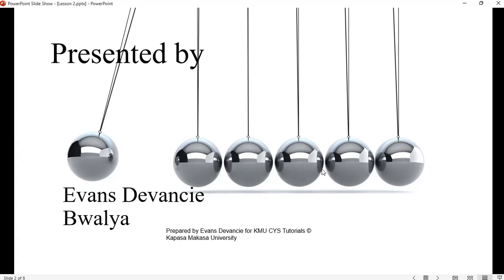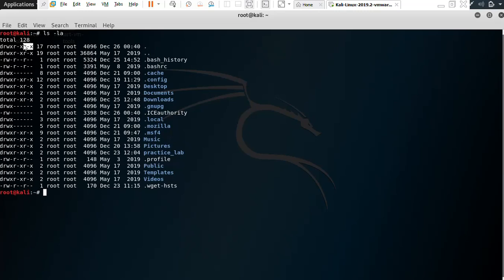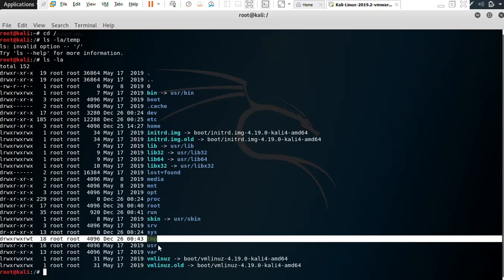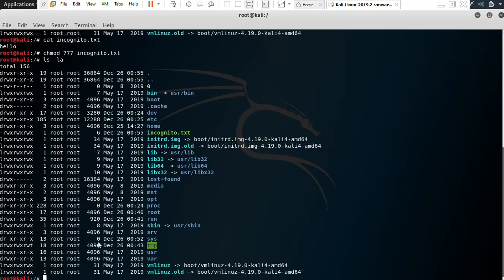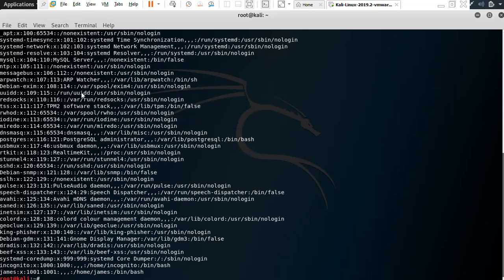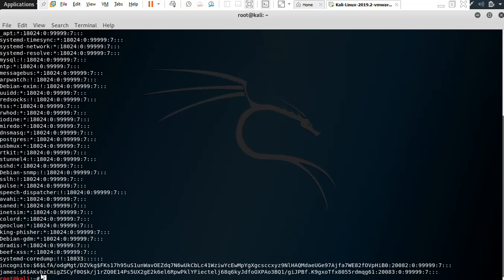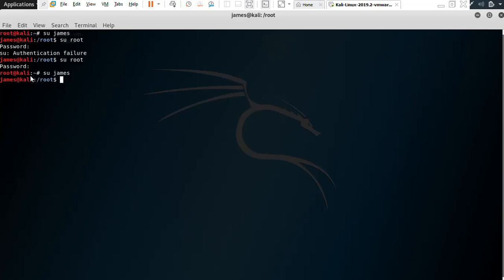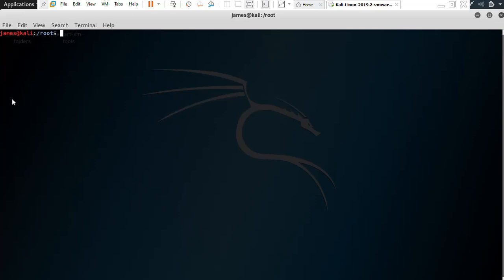Lesson 2 - Introduction To Users and Privileges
Welcome to Lesson 2: Introduction to Users and Privileges in our Kali Linux Essentials series! In this video, we dive into user management and privilege escalation in Kali Linux. Whether you're a beginner or brushing up on your skills, this lesson provides an overview of essential commands and concepts, including:

Understanding user roles and privileges
Using echo and $ variables
File permissions with chmod
Adding users with adduser and useradd
Exploring /etc/passwd and /etc/shadow files
Switching users with su
Leveraging sudo for administrative tasks
By the end of this video, you'll have a solid foundation for managing users and understanding privilege levels in Kali Linux.

👍 Like the video if you found it helpful and drop your questions in the comments!